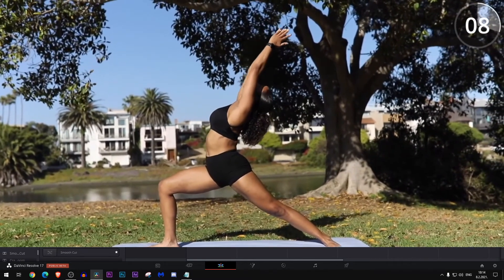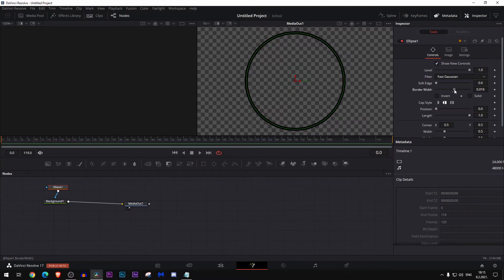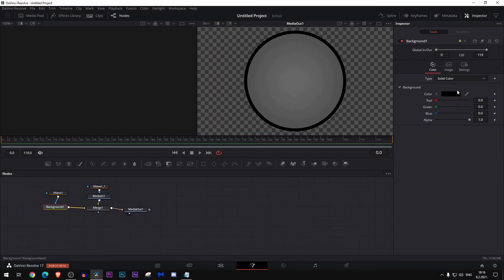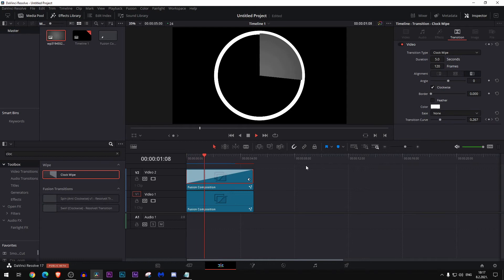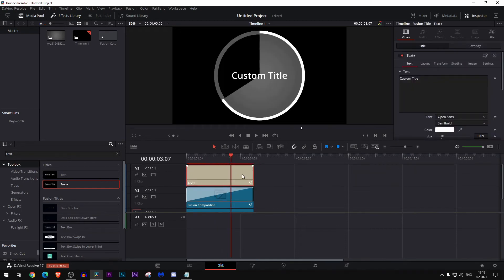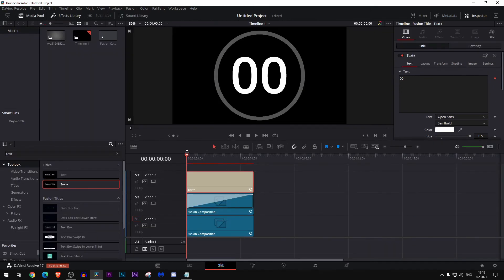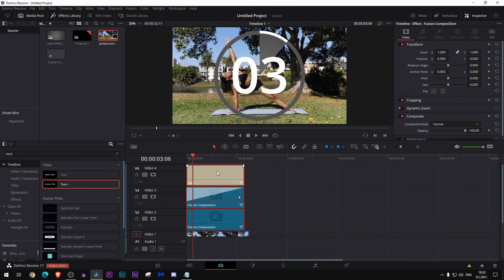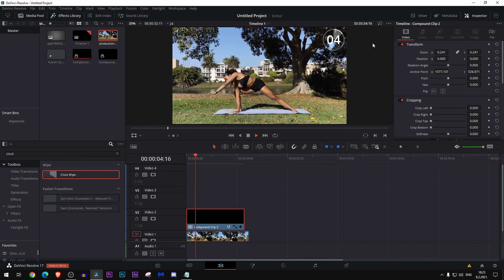How To Make An Animated timer Clock In DaVinci Resolve 17 - Tutorial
In Todays video I'm going to show you how are these fitness videos made where a person is preforming an exercise and there is a timer that counts down for work/rest periods. It is incredibly simple and you can make your own versions of this. This was just a general plan how you do it.